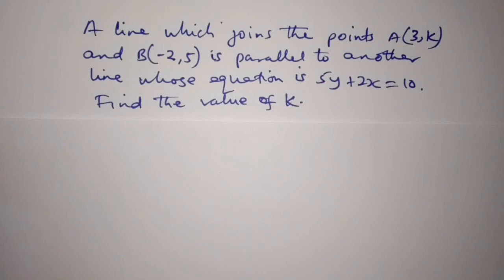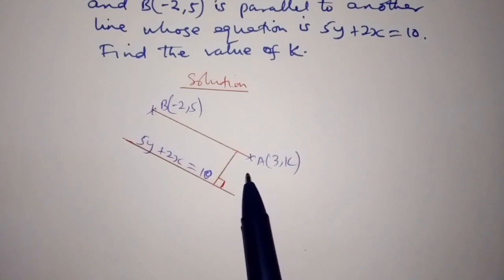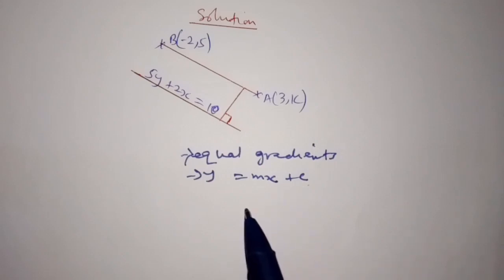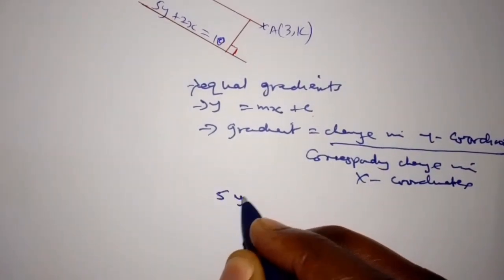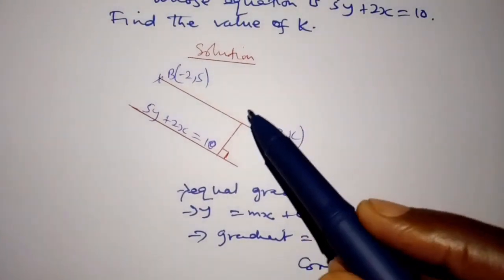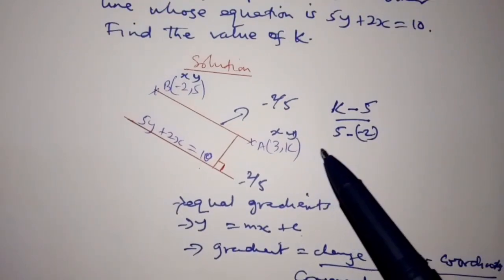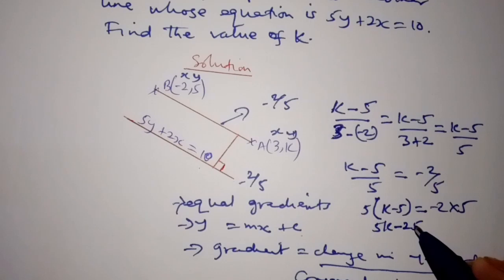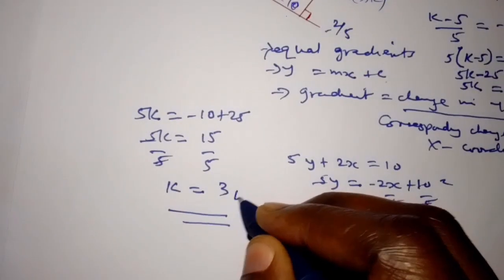Can you solve the equation of parallel lines?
Equation of parallel lines coordinategeometry parallel parallel lines